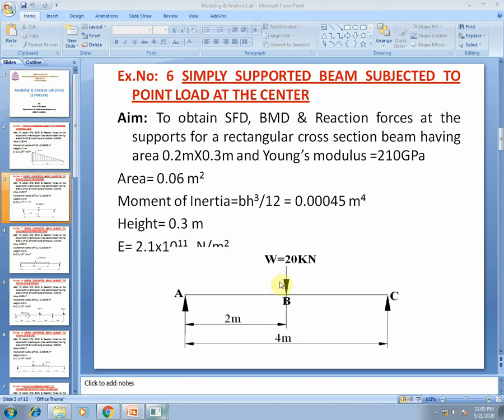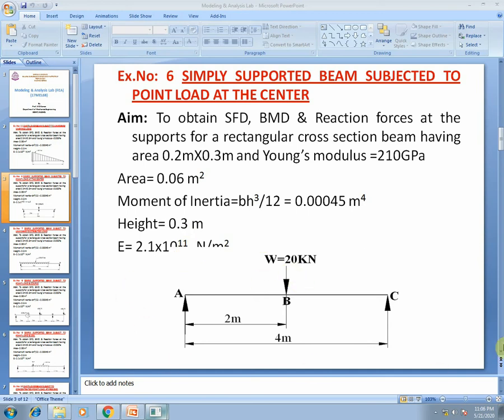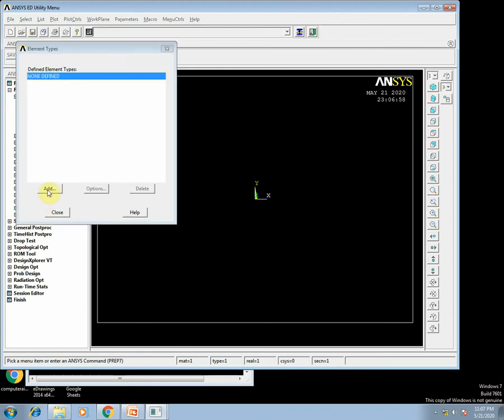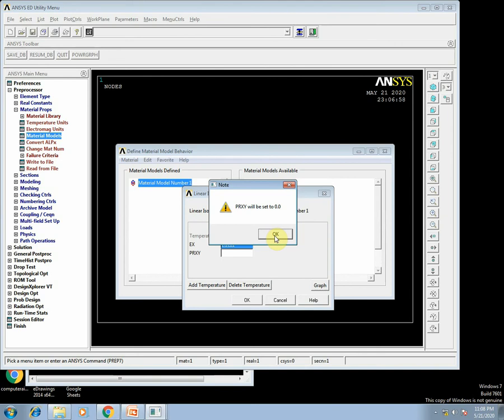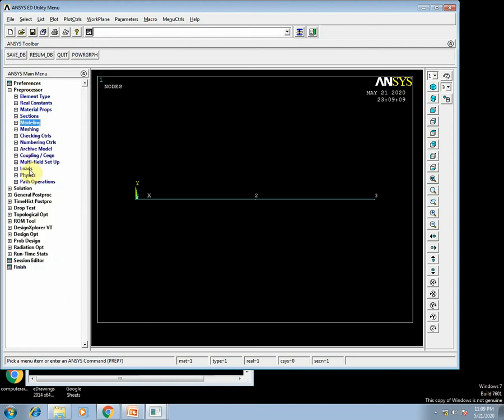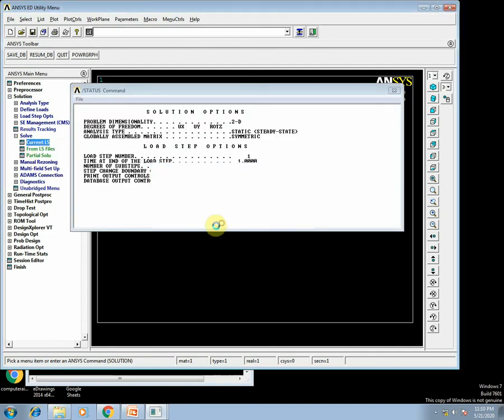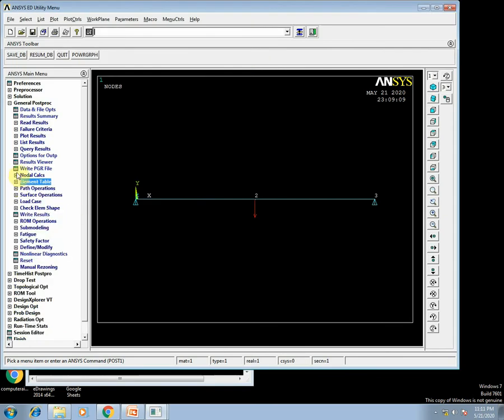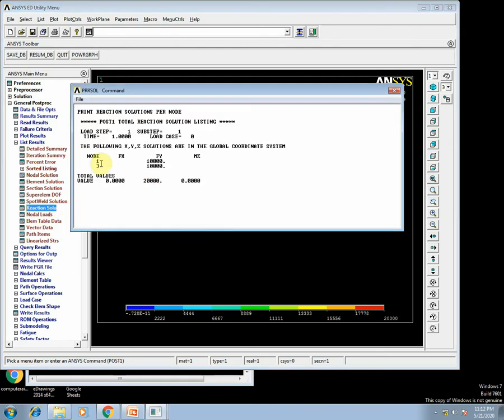CENTRE POINT LOAD1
CANTILEVER